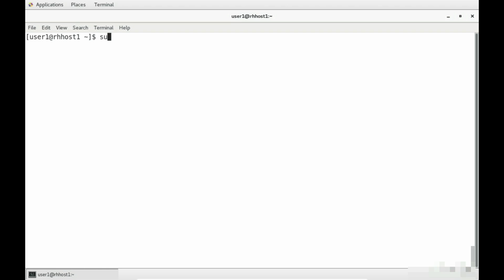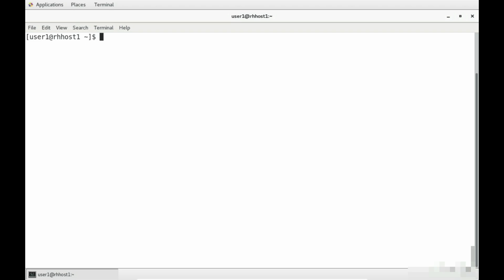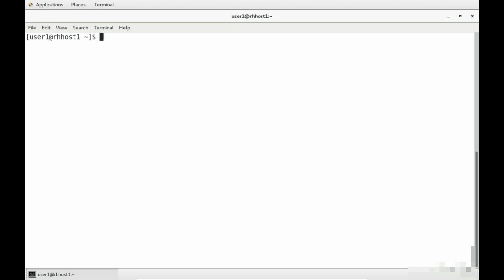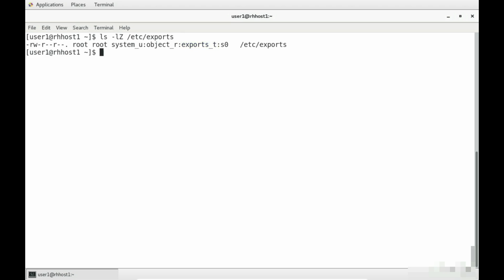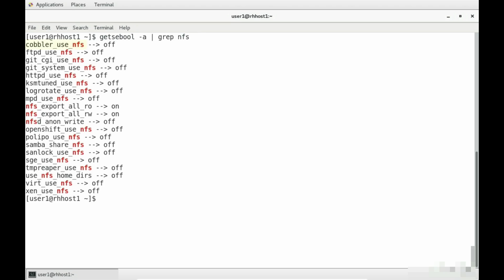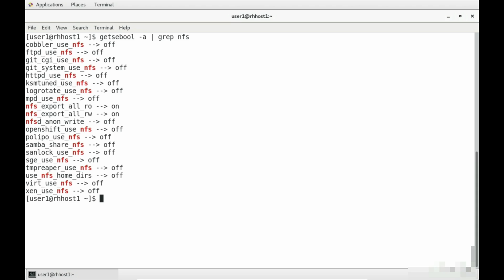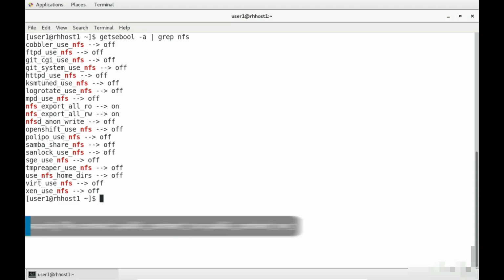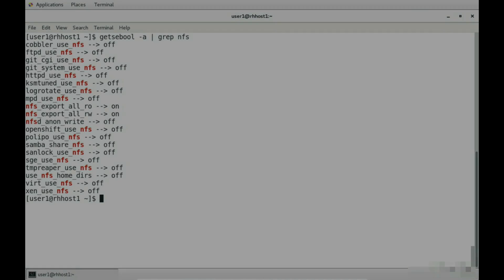Chapter 2.4 RHCE Prep Network Filesyste using NFS Samba